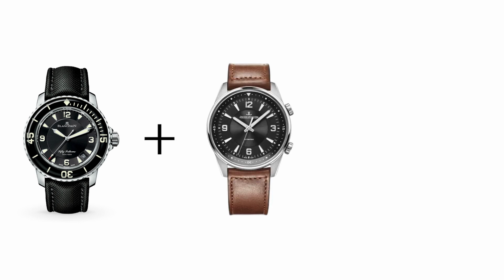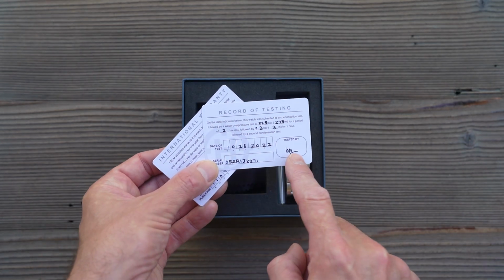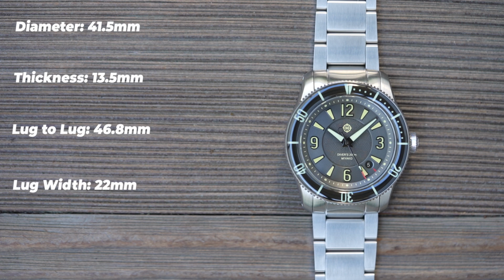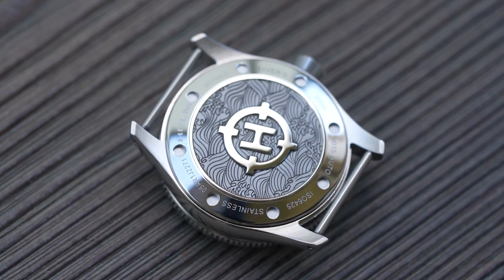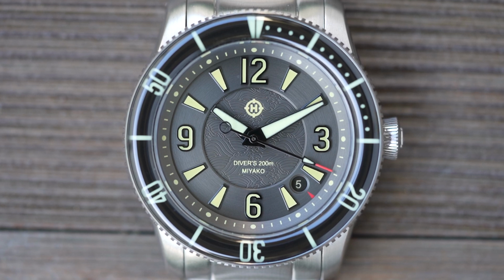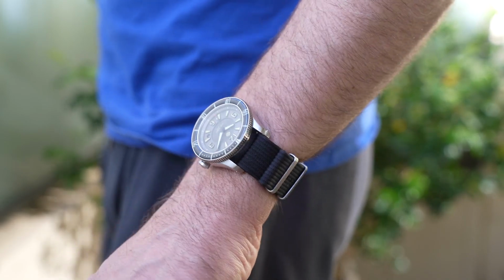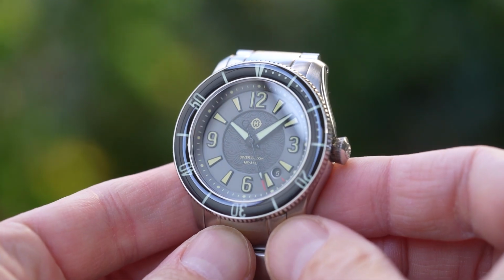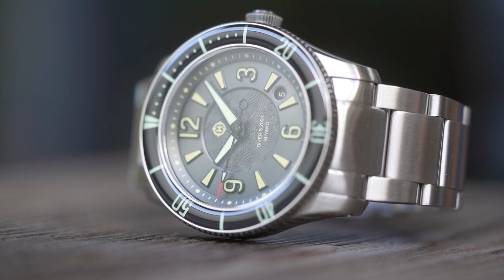This Watch Is Amazing - But I Don't Like It!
Thanks again to Mr P for the loan of his box-fresh Miyako! I've kinda been avoiding this one because I wasn't convinced by the looks. I like the dial and hands more than I thought I would, but now I am moaning about the bracelet and strap options! Look, if you are a fan, then go for it, but I prefer their more tool focussed offerings. Cheers, Jody